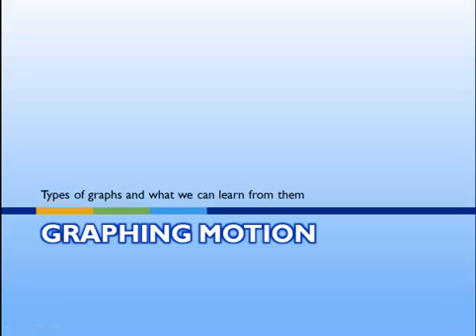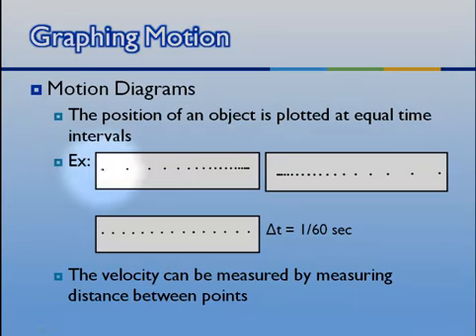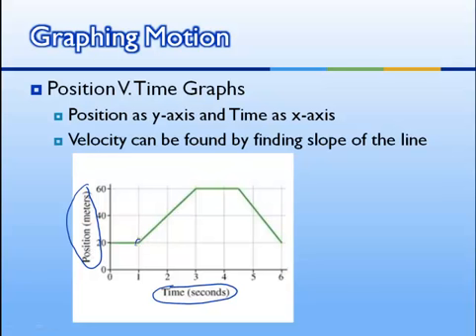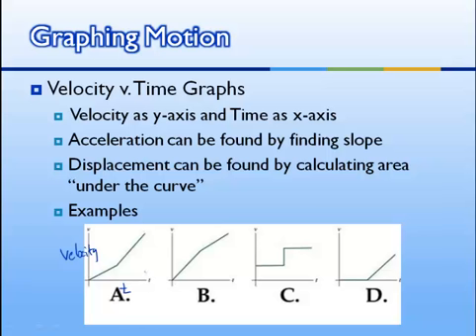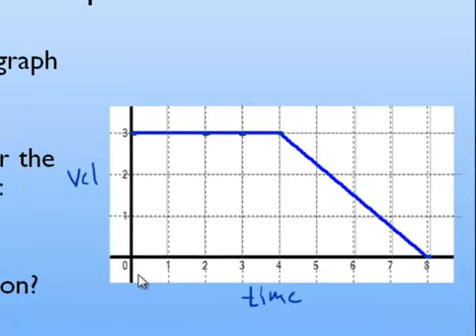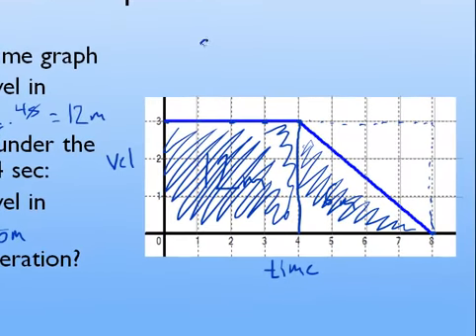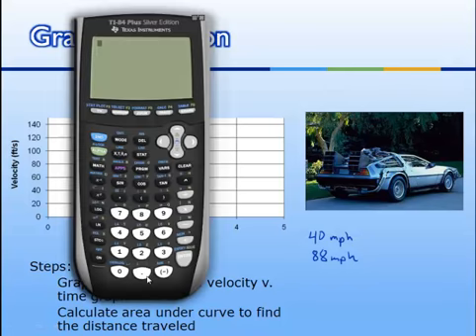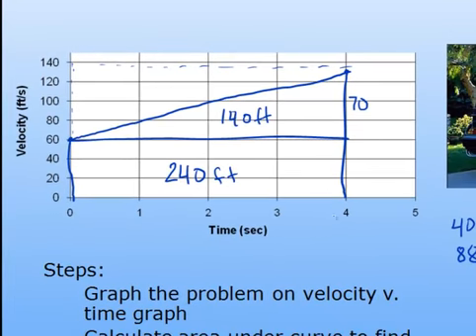3-GraphsOfMotion.mp4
Kinematics Video #3.  Description of three types of motion graphs: dot diagrams, position v time, and velocity v. time graphs, and examples of what we can learn from each.